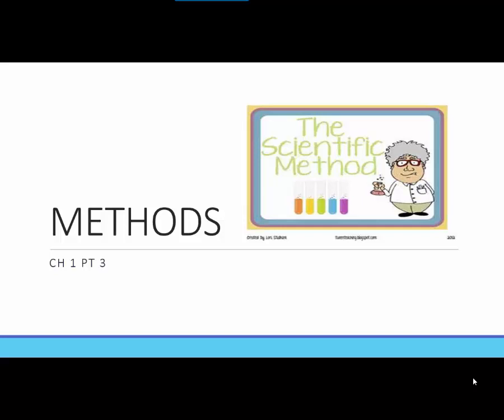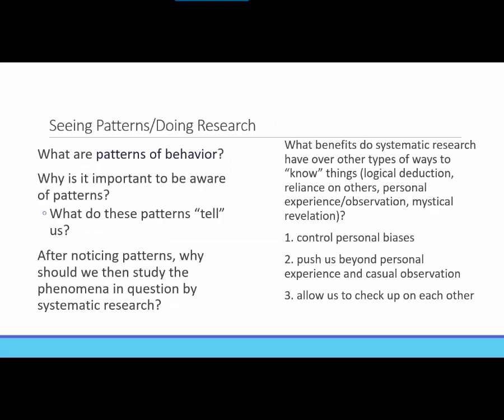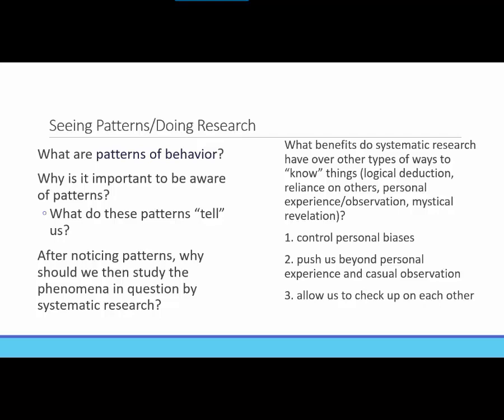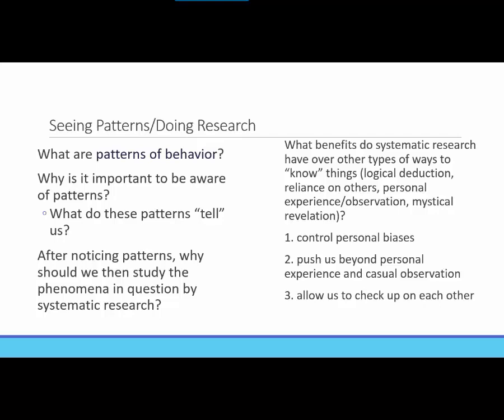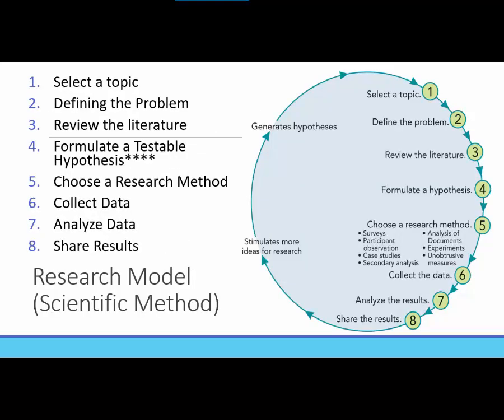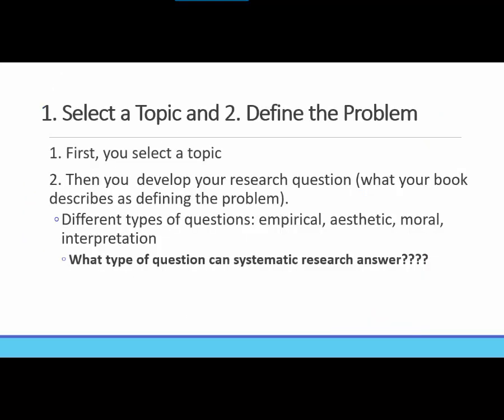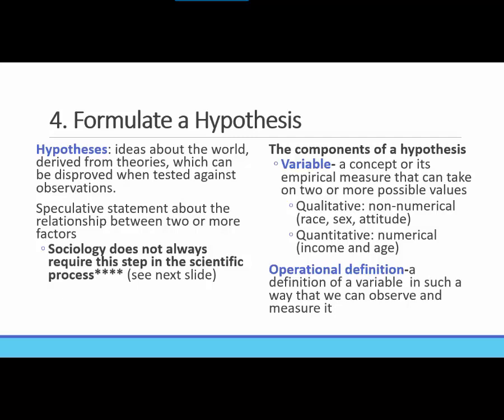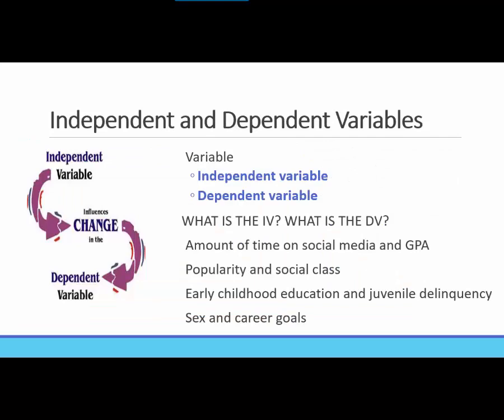Ch 1: Part 3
Part 1 of the research model overview.